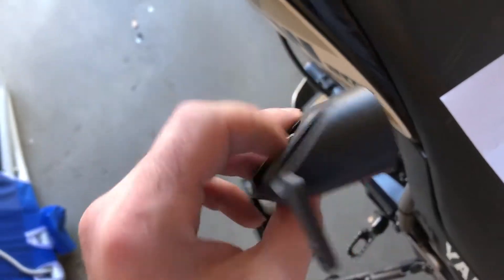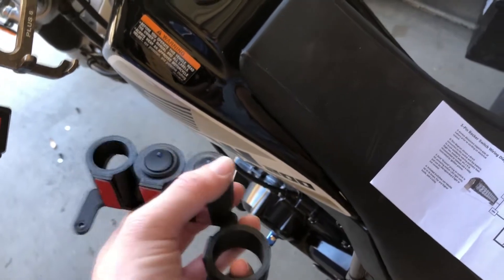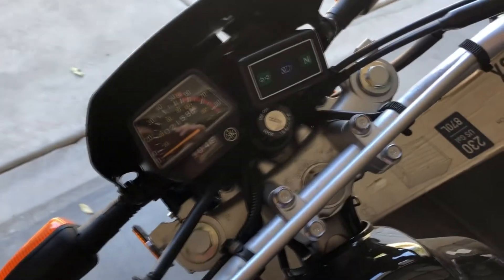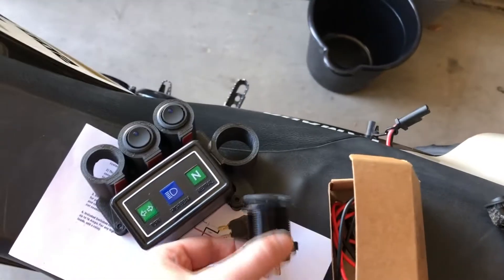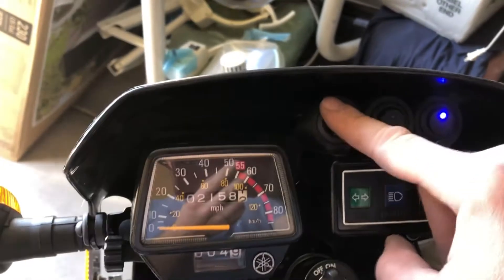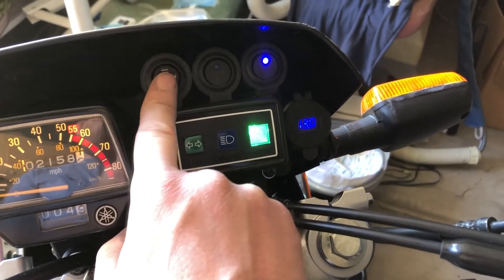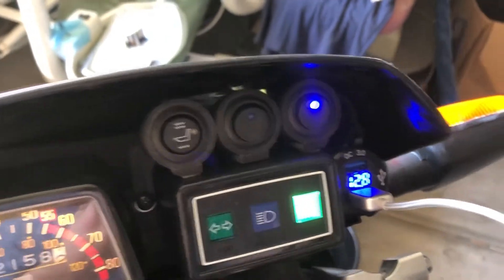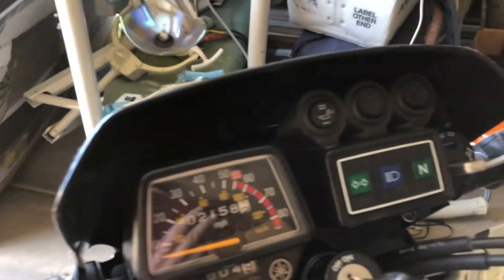TW200 Switch and USB/Voltmeter Mount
Switch mount I designed to add accessory switches and USB charging as well as a voltmeter. Various sizes and options available.

USB/Voltmeter Outlet Used: